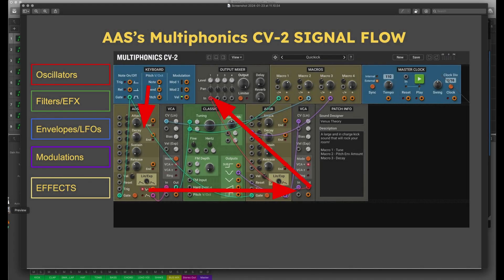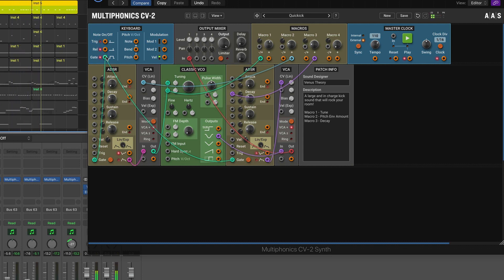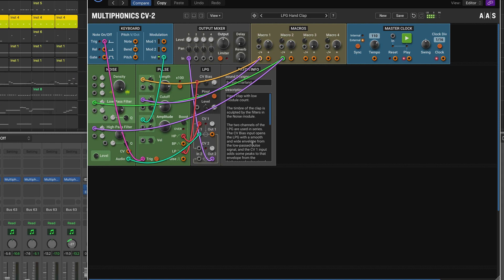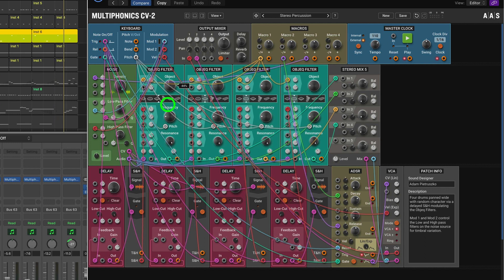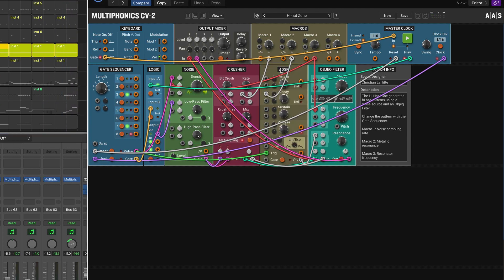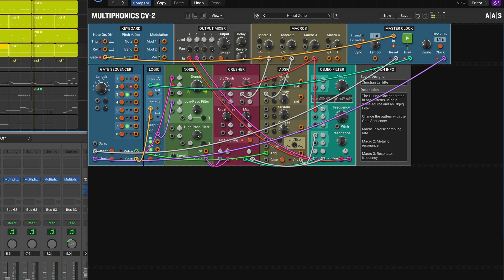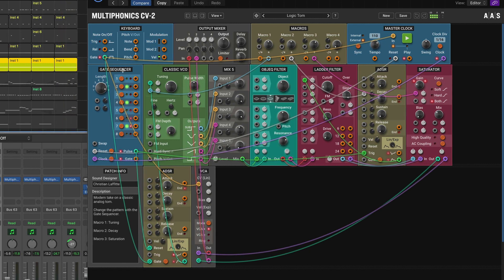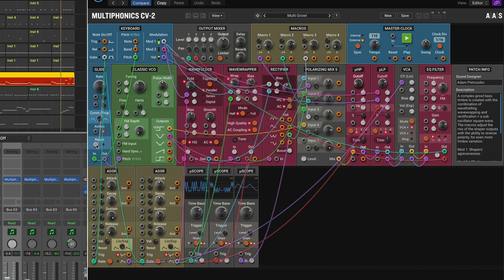Multiphonics CV2 Preset Deconstruction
9 Presets made from the components in Applied Acoustic System's modular synthesiser/effect unit, Multiphonics CV2 deconstructed and explored.

00:00 What is Multiphonics CV2 & Signal Flow
04:27 The Kick (Quickick)
09:01 The Dry Clap (LPG Hand Clap)
13:18 The Wet Clap (Stereo Percussion)
18:56 The Hi Hat (Hi-hat Zone)
27:56 The Toms (Logic Tom)
37:43 The Bass (Multi Growl)
48:17 The Chord (House Lights)
58:48 The Lead (Alien Soprano)
1:07:40 The Shakuhachi (Enigma)
1:19:59 The End Thank Goodness